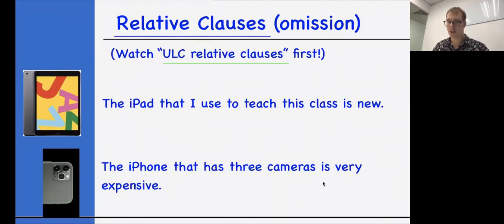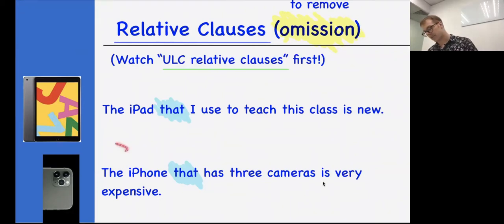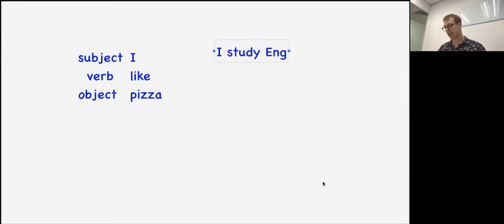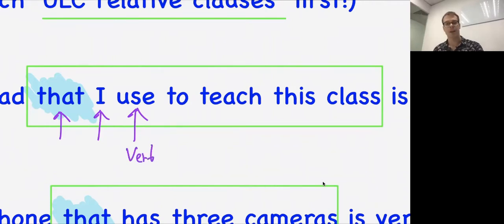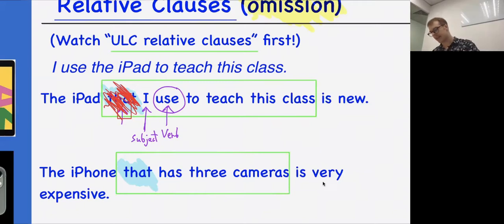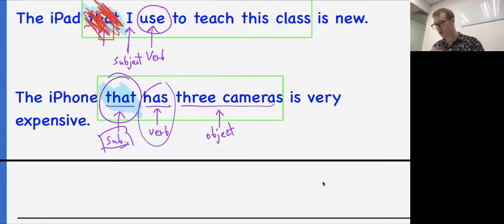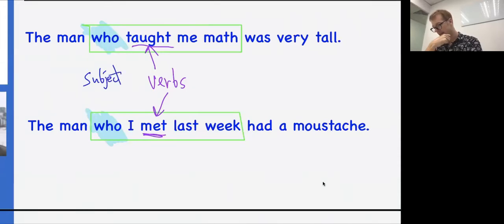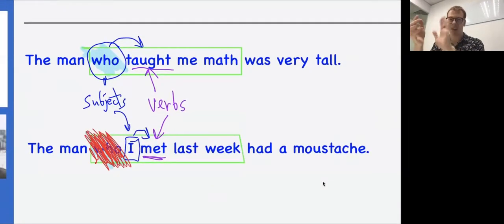Omission in Relative Clauses